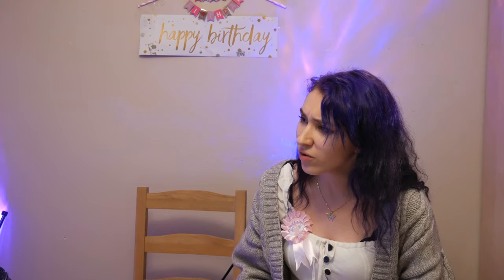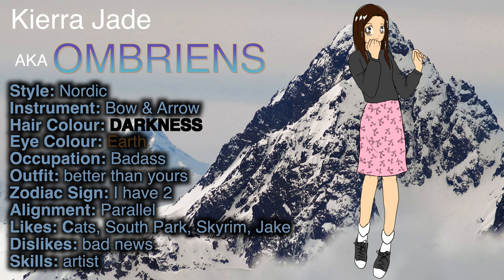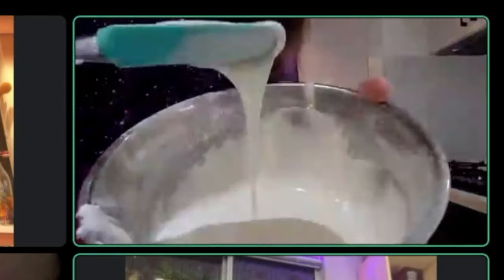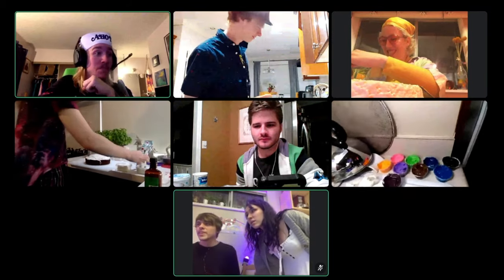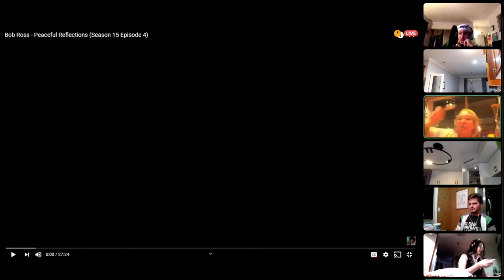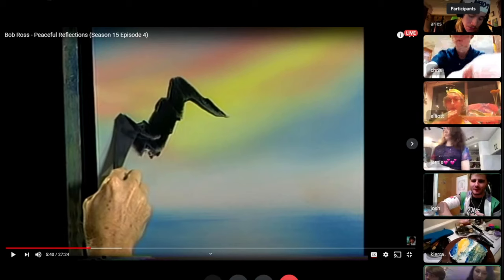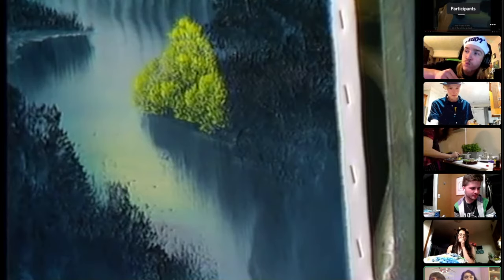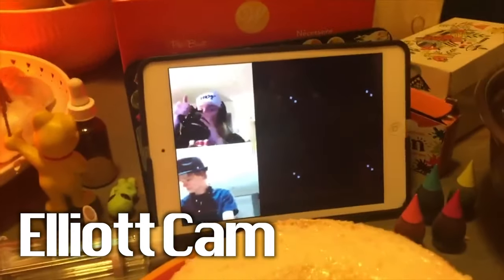olivia's birthday!!! part 2 + 2